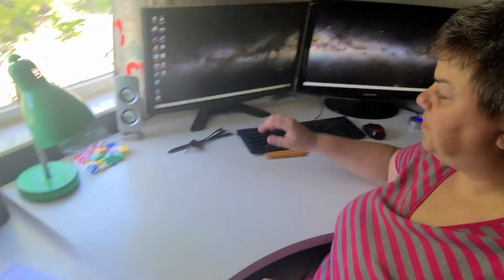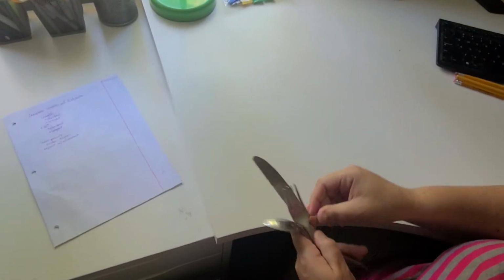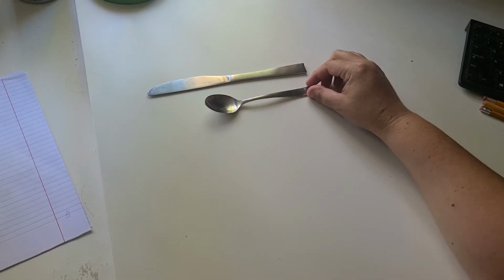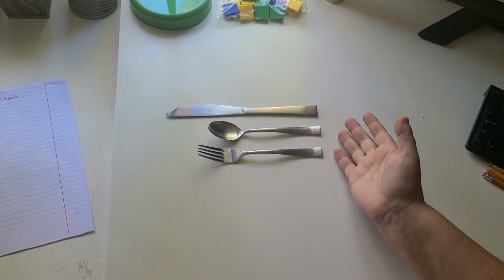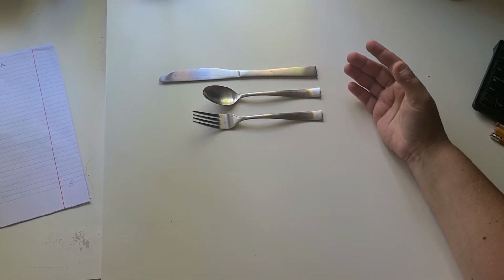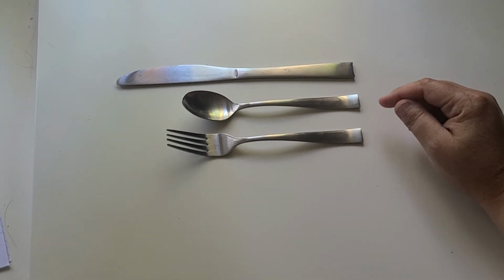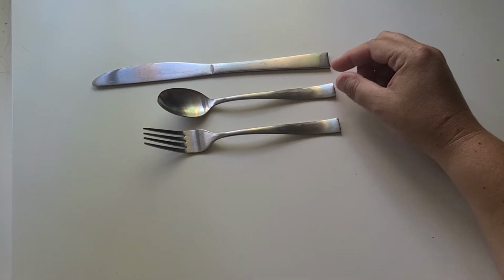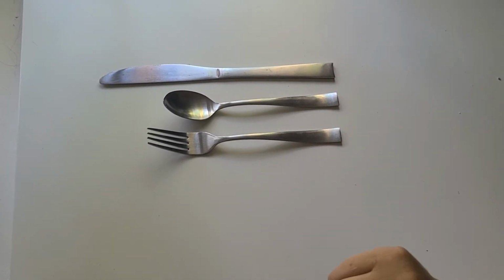Math - Unit 10, Lesson 1: Ordering by Length